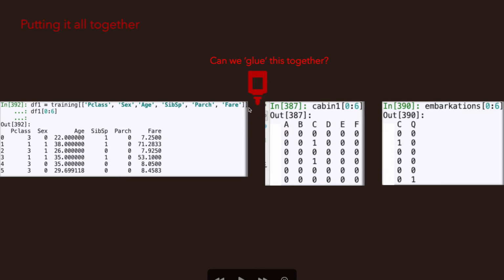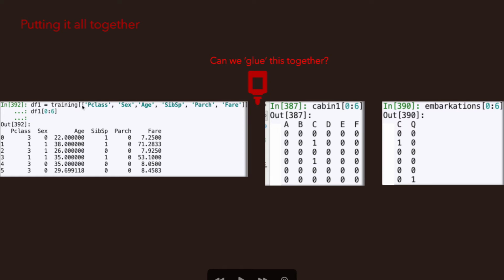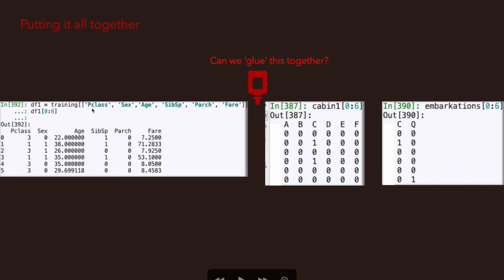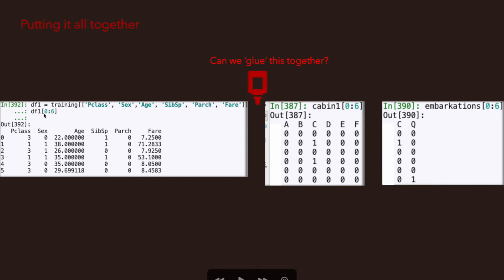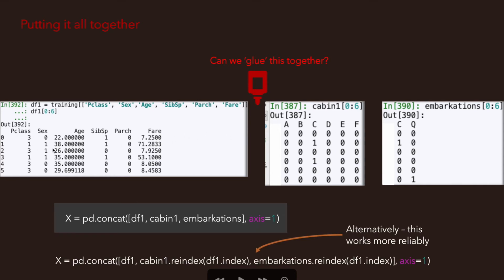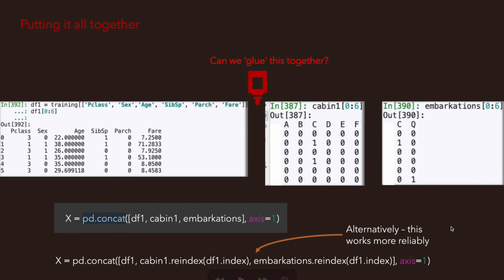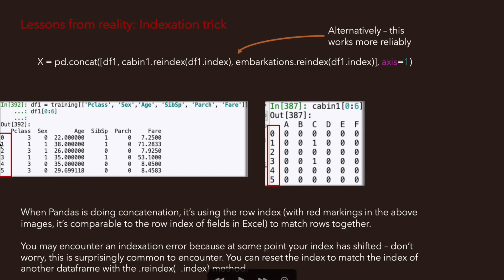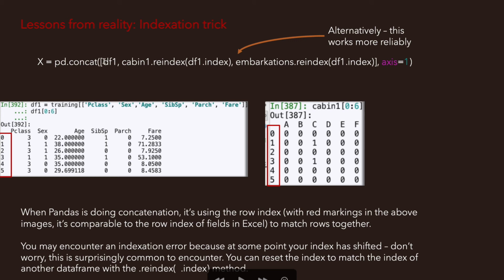23 Data merging